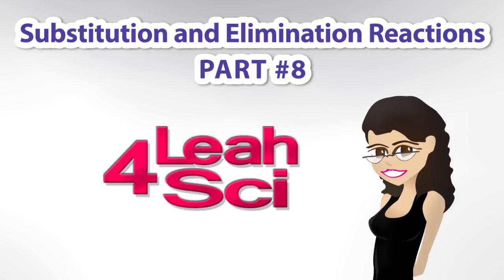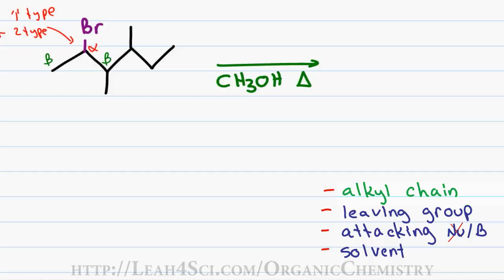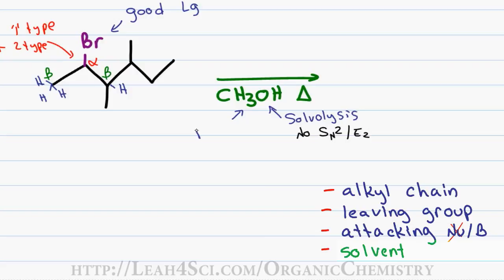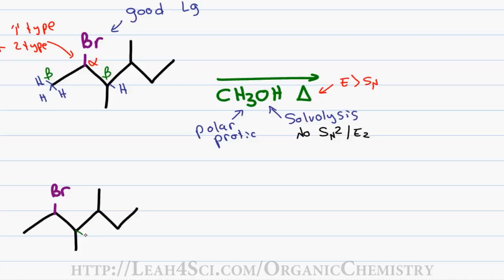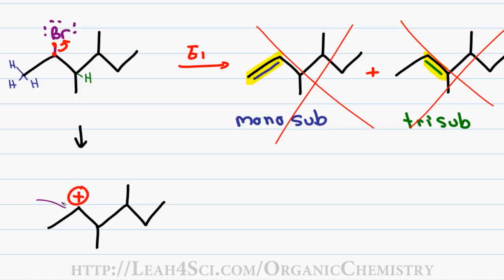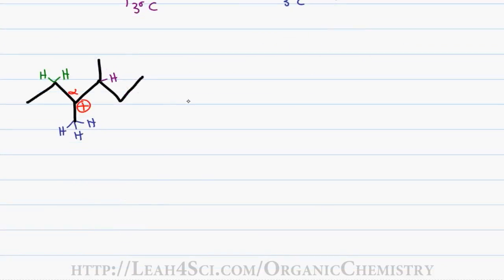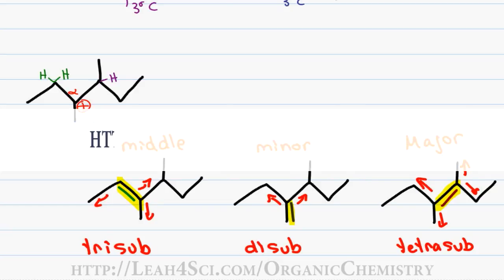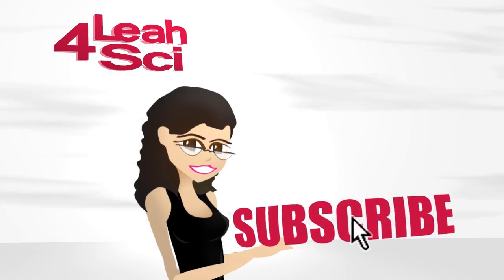E1 (vid 3 of 3) Unimolecular Beta Elimination With Hydride Shift and Zaitsev's Rule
presents: E1 Reaction Part 3 - Unexpected Elimination Products With Hydride Shift/carbocation rearrangement following Zaitsev's rule

This video is part 3 for the E1 reaction and takes you through the process of identifying the product in unimolecular beta elimination reaction when there is more than one potential product, and a few more hidden products following a hydride shift

Note: Error in audio. When the bromine leaves initially, it grabs the electrons that bound it to the carbon atom in the molecule. It does not take any hydrogens with it, when it leaves.

I also offer private online tutoring where you can work directly with me to learn the answers to your specific questions and difficulties.